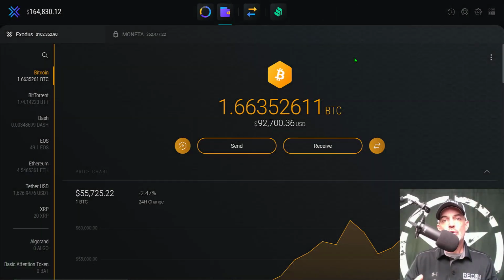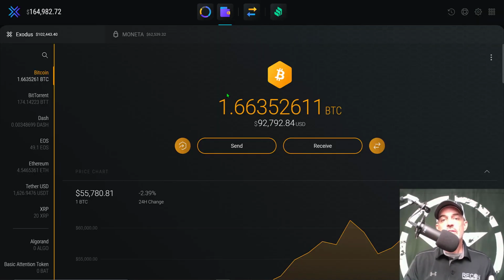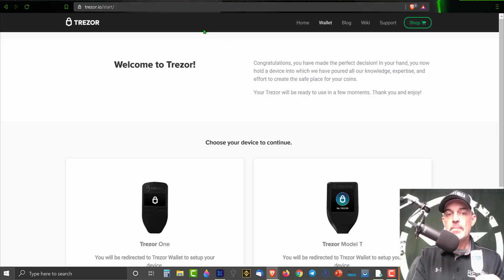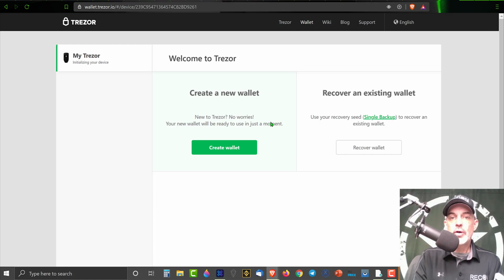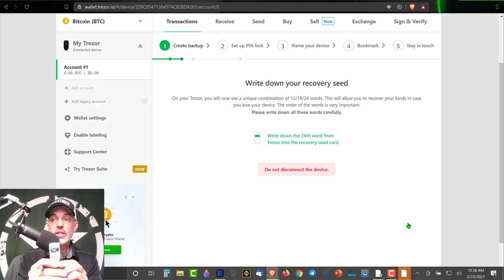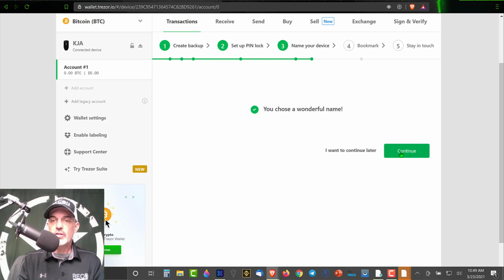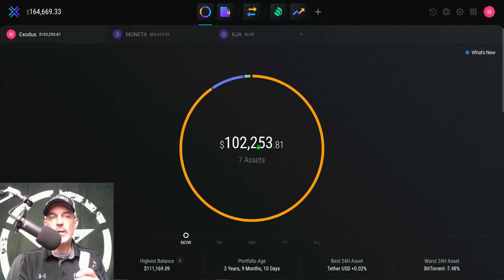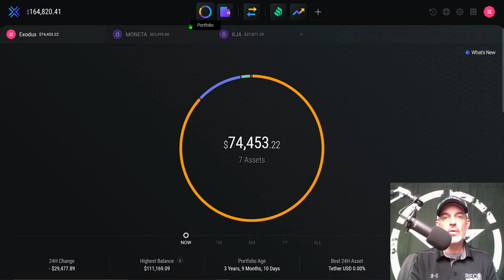How To Setup New TREZOR Cold Storage Hardware Device Link to Exodus Crypto Wallet To Receive Bitcoin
How To Setup New TREZOR Cold Storage Hardware Device Link to Exodus Crypto Wallet To Receive $BTC Bitcoin.